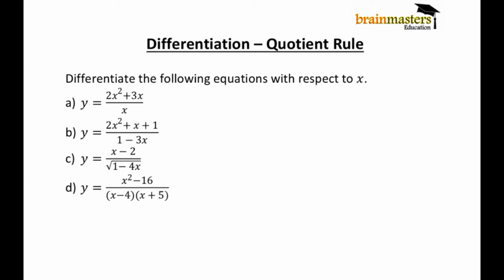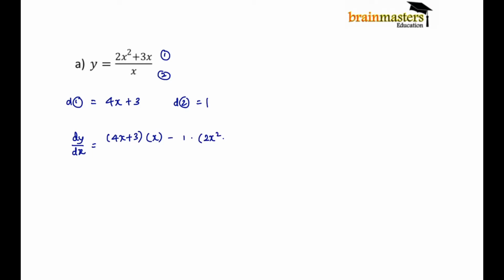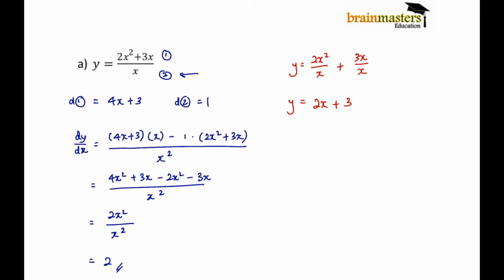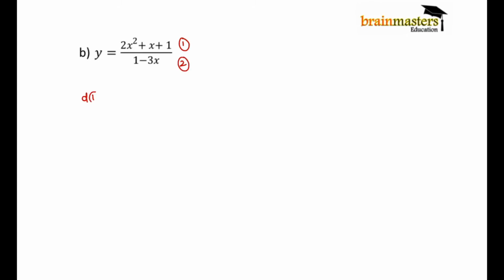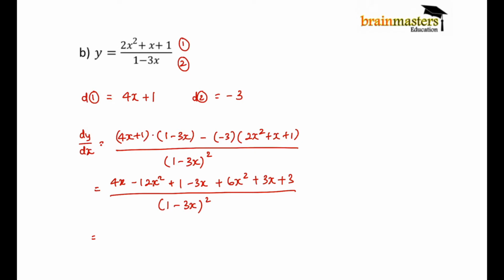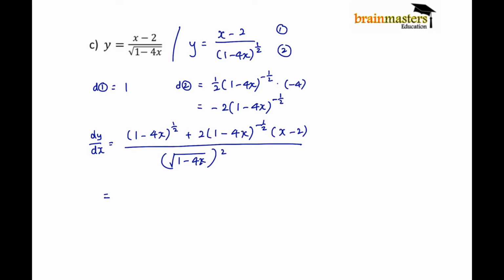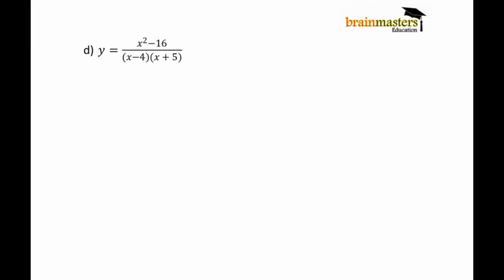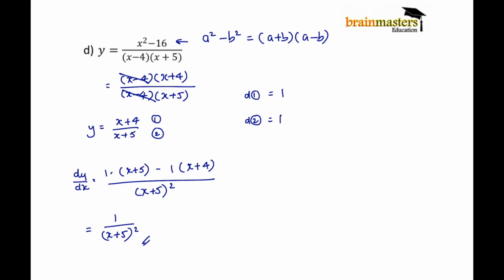Differentiation - Quotient Rule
Differentiation using Quotient Rule.
Download the questions to practice at brainmasterseducation.com

Got questions?